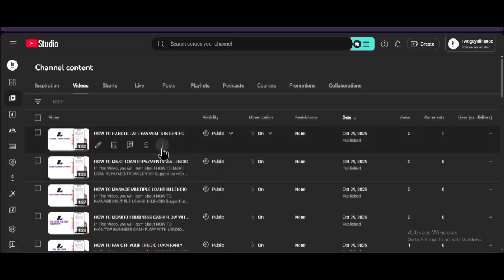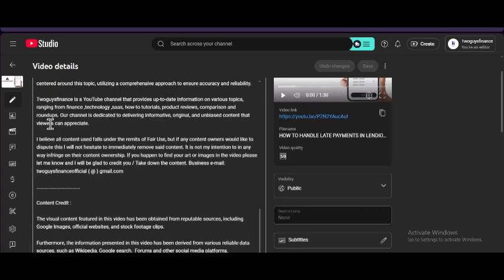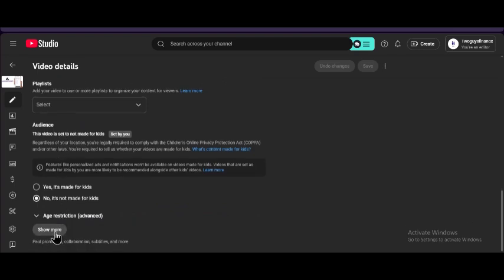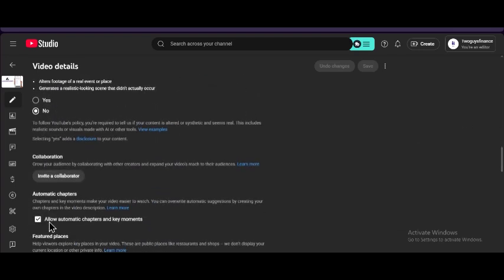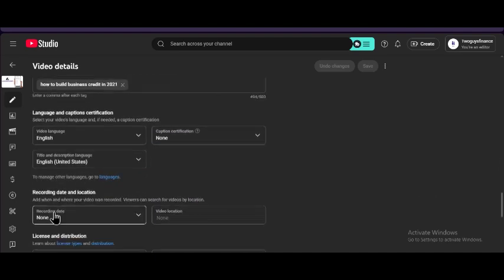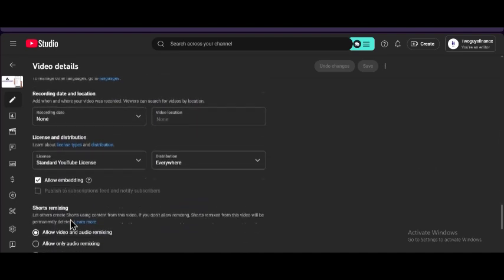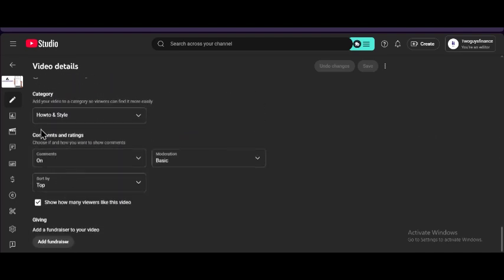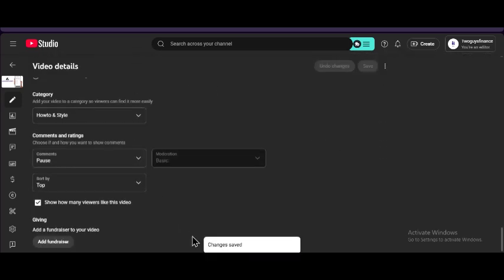HOW TO TURN OFF COMMENTS ON YOUTUBE STUDIO IN 2026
In This Video, you will learn about HOW TO TURN OFF COMMENTS ON YOUTUBE STUDIO